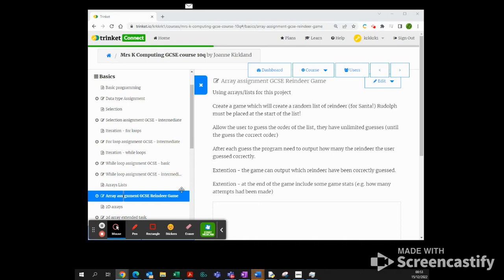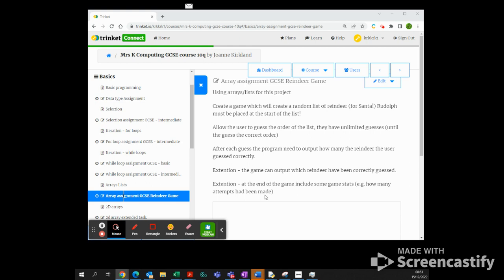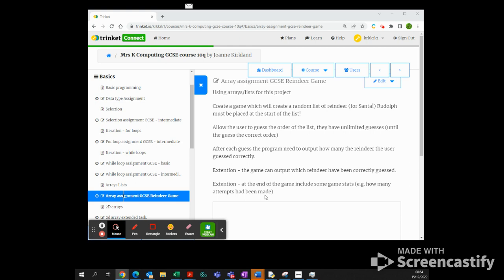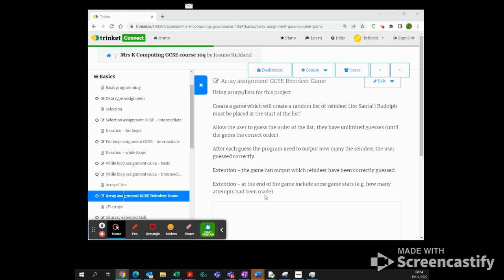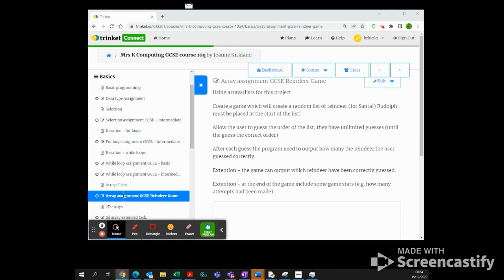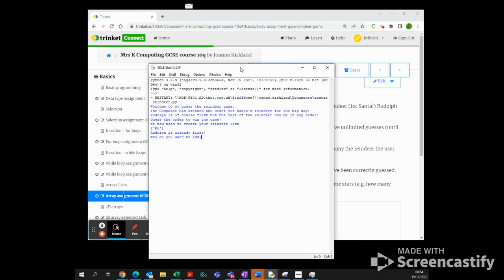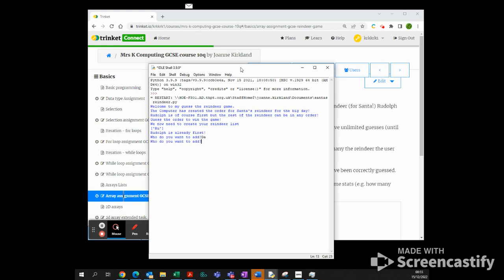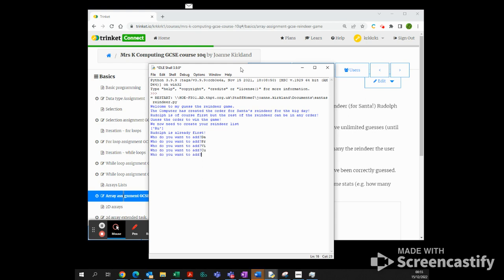Rudolf game explanation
mastermind reindeer game